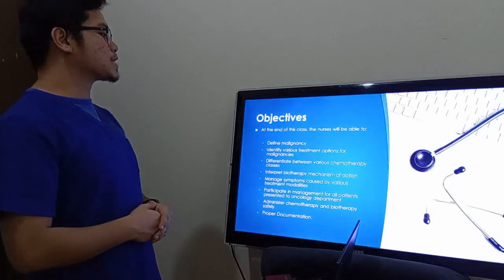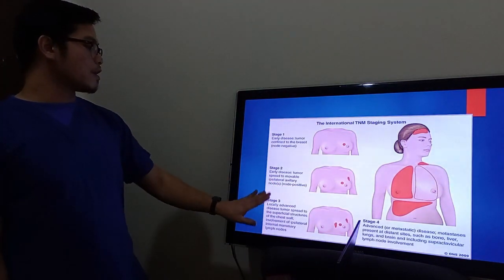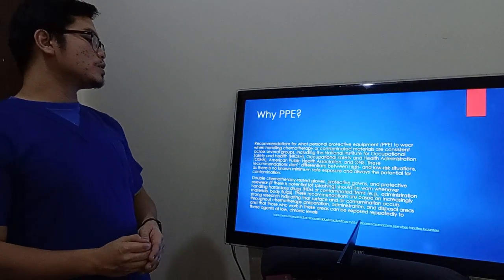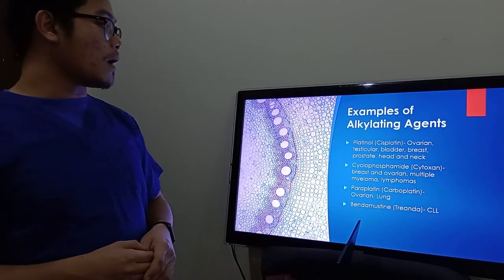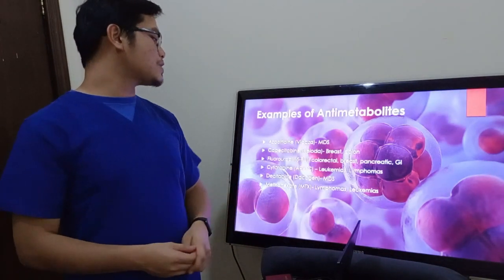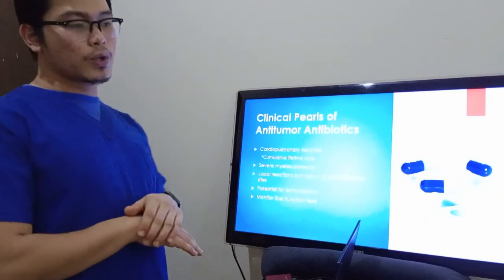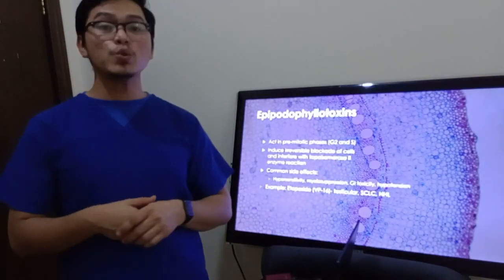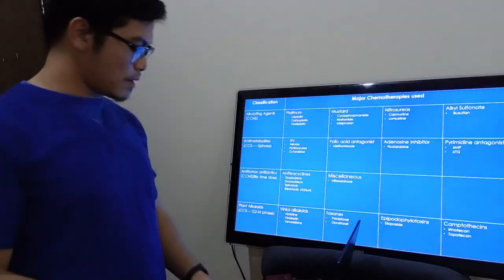NSG 208 TEACHING STRATEGIES- CHEMOTHERAPY(NURSING EDUCATION)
ITS ALL ABOUT CHEMOTHERAPY